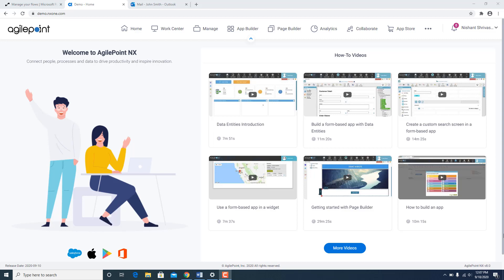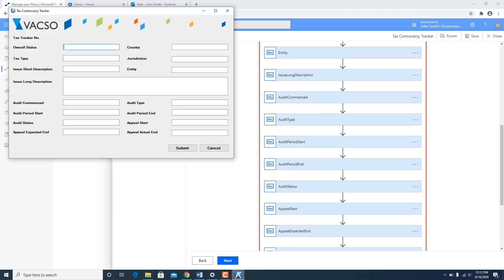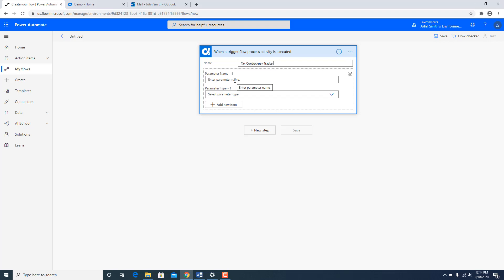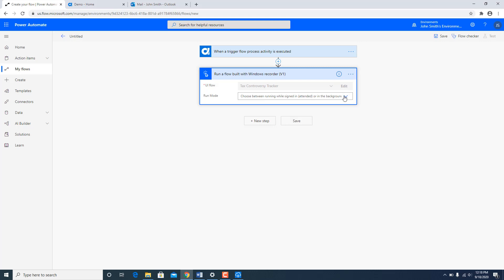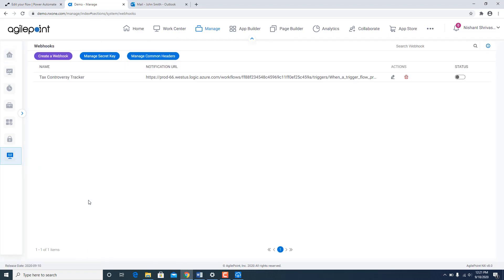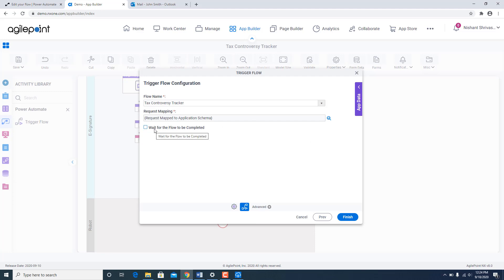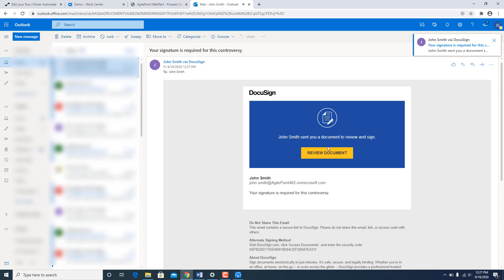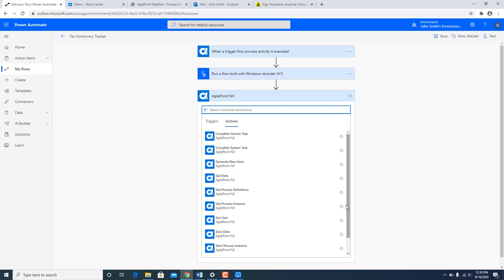AgilePoint NX Connector for Microsoft Power Automate and Logic Apps